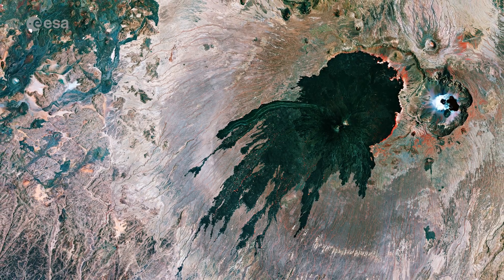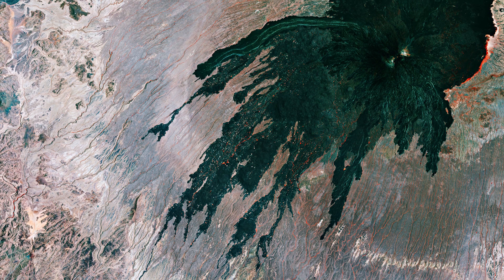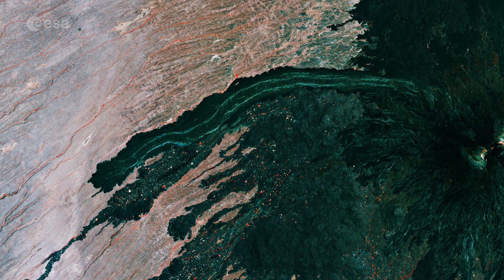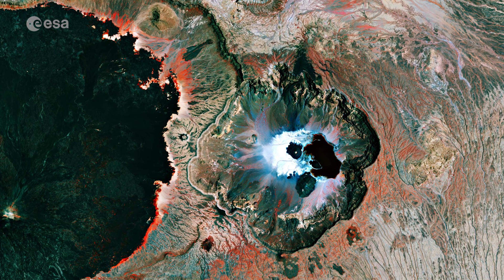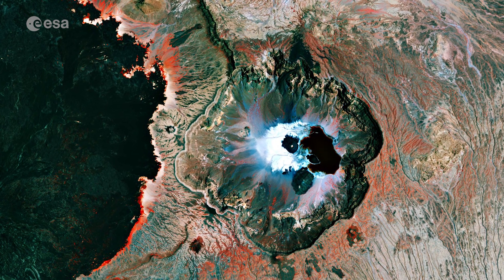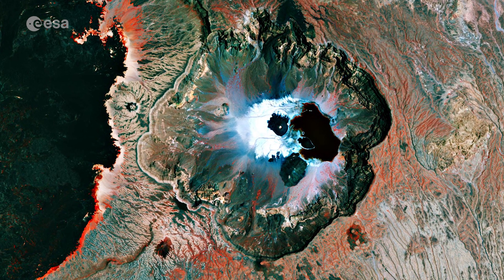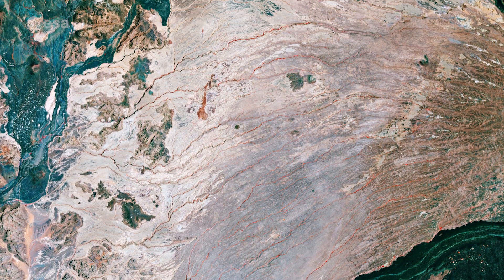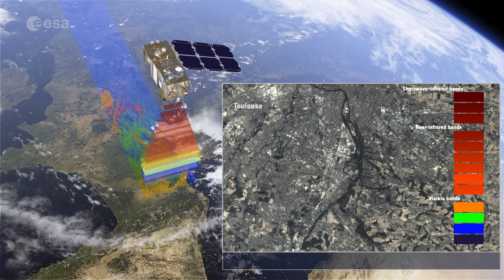Earth From Space: Tarso Toussidé Volcanic Massif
This week’s edition of the Earth From Space program features a false-color composite image of the Tarso Toussidé volcanic massif, captured by the Copernicus Sentinel-2 mission.